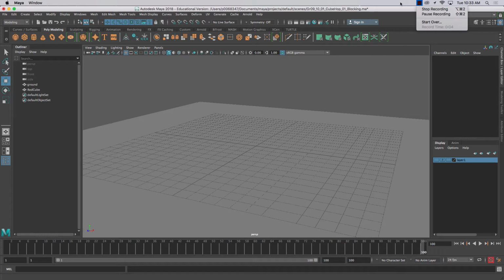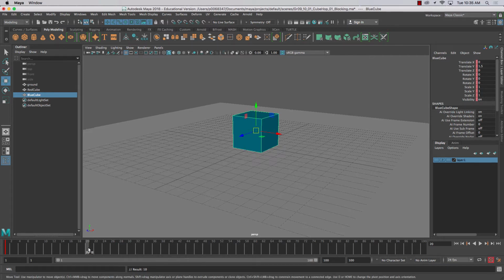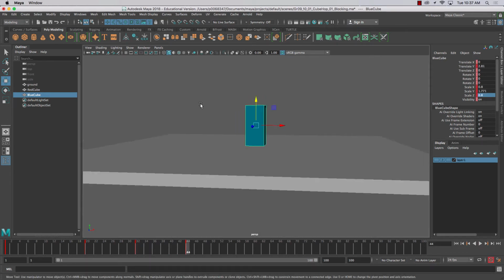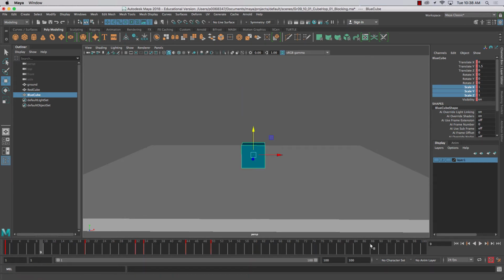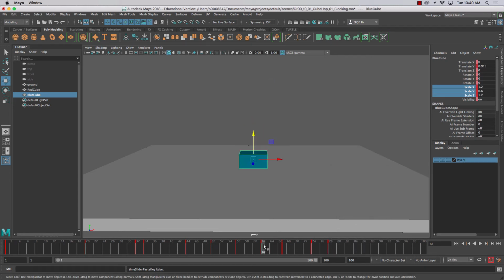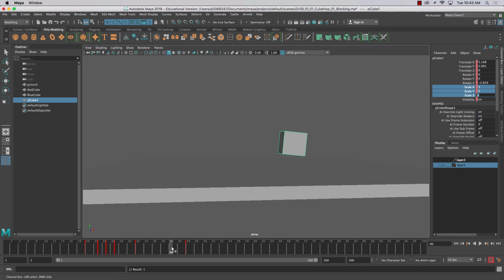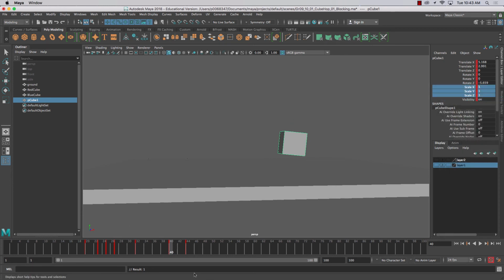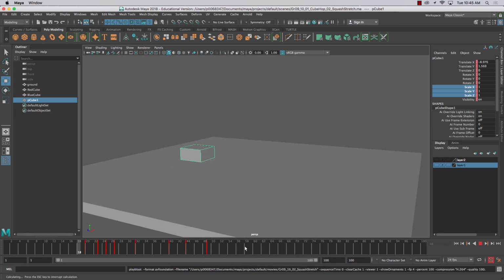Animation Fundamentals Activity Part 02 Adding Squash & Stretch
Animation Fundamentals Activity Part 02
Adding Squash & Stretch
In this lesson we are learning the First Principle of Animation- Squash & Stretch